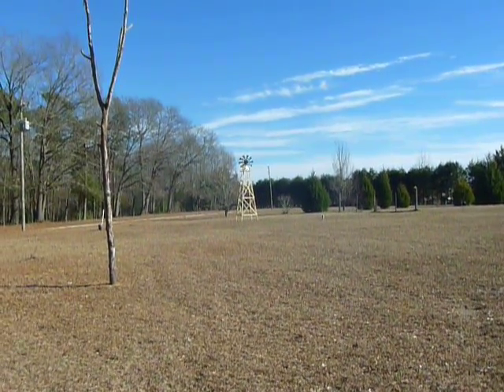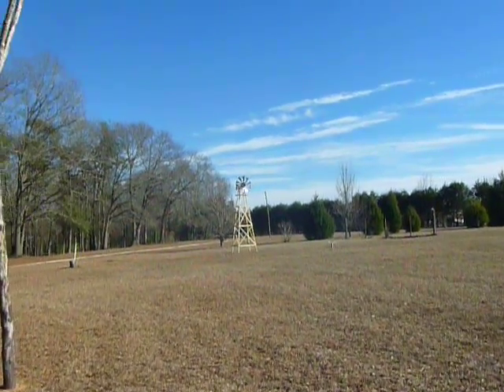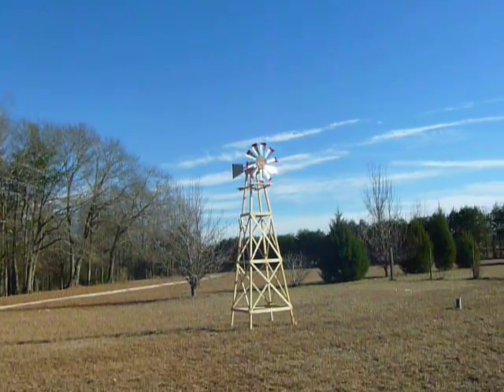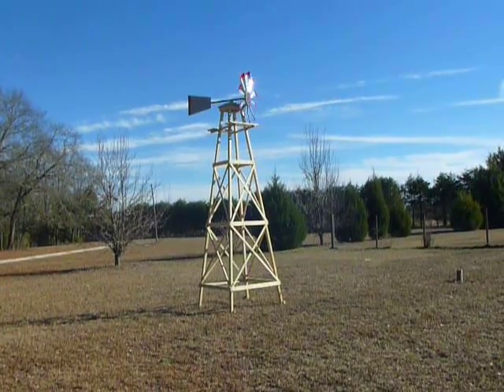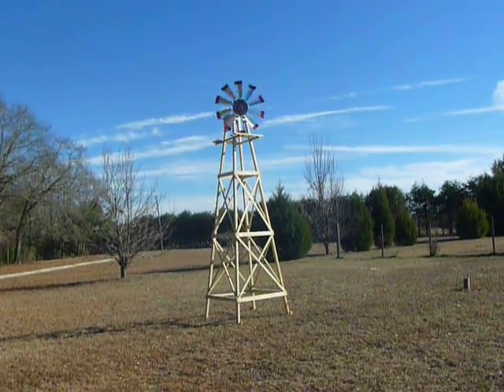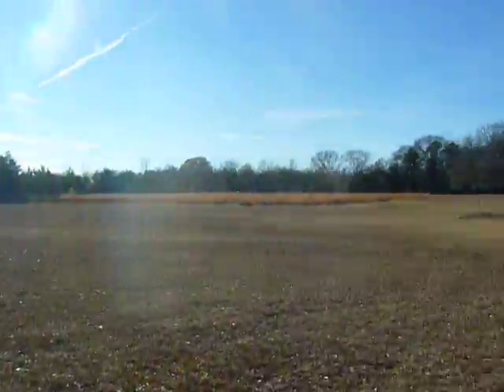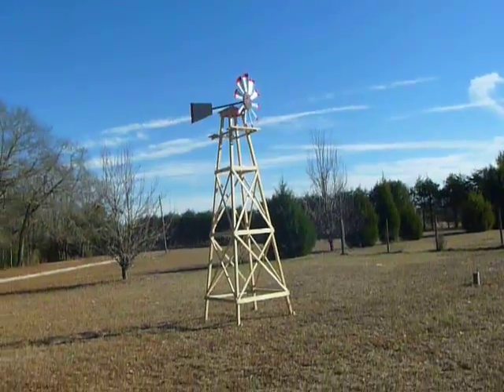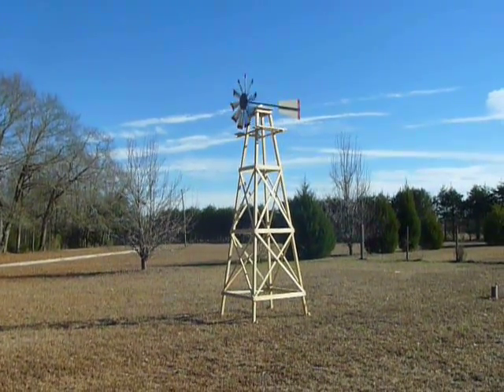Windmill After Setup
This is a follow up video to the one where I showed how I made it. Wanted to show what it looks like in the field and spinning. Light winds, gorgeous day. I like just watching it spin.